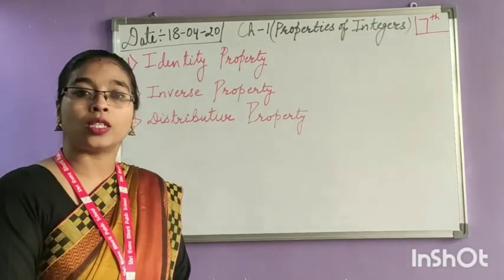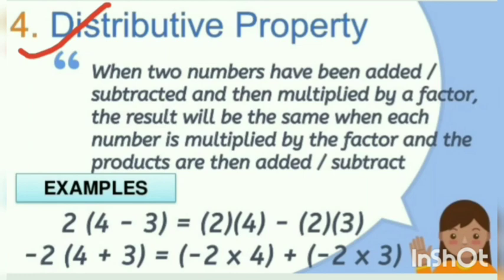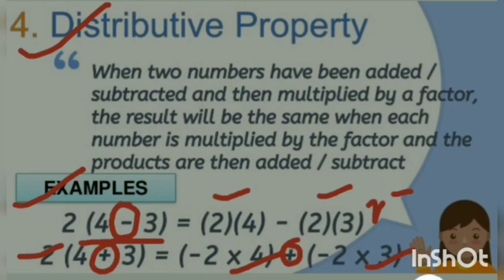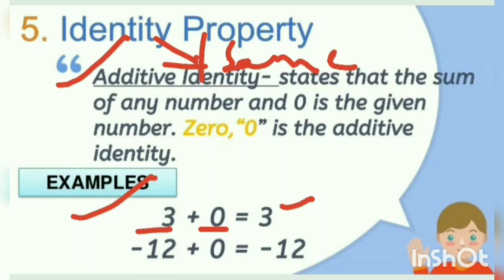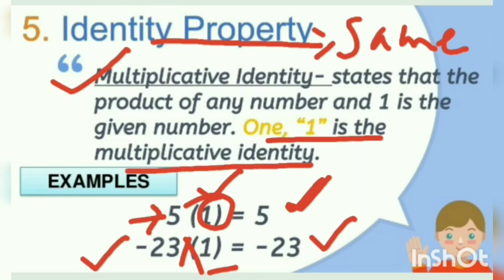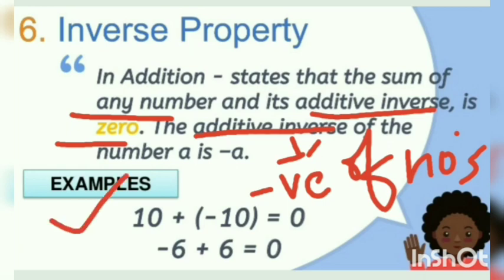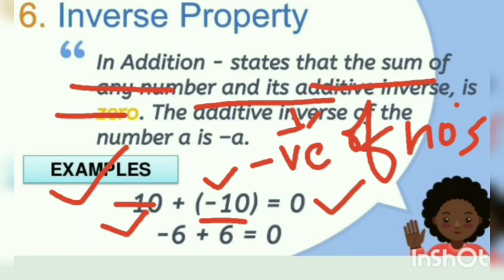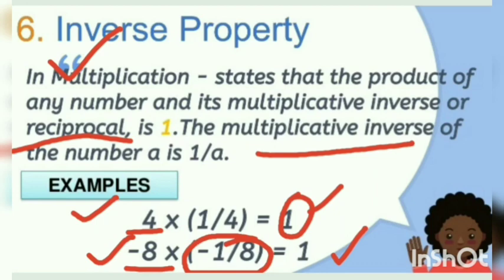7th - Maths - 18.04.2020 (Part - 2) - Properties on Operation of Integers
Properties on Operation of Integers